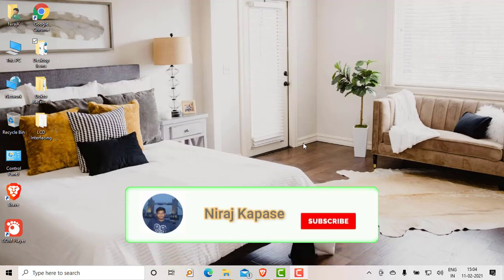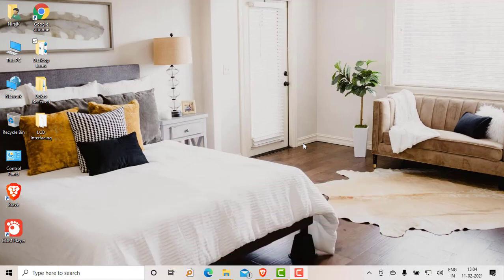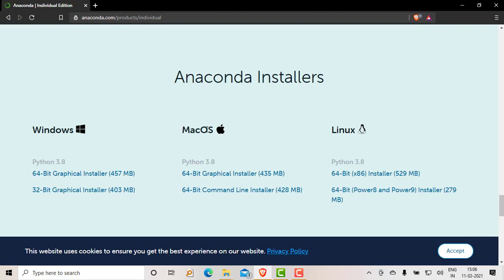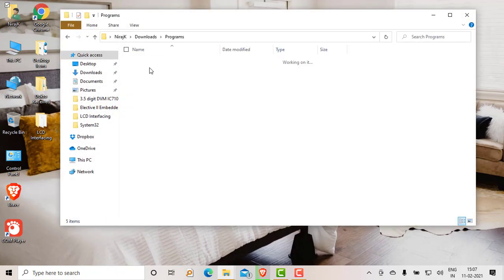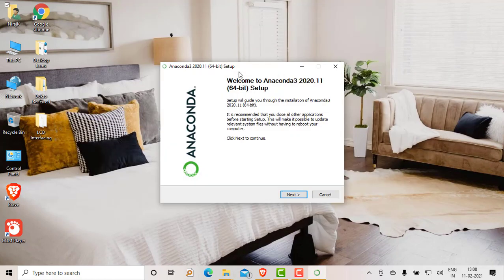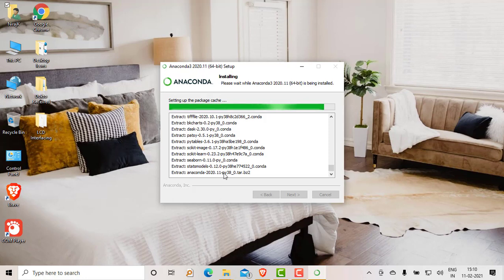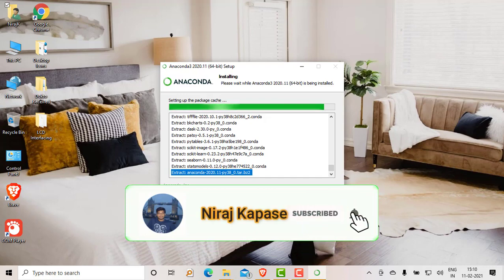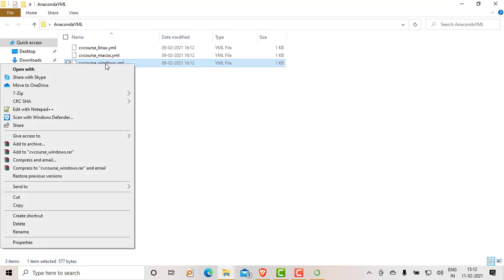Computer Vision and AI Environment Setup/ Single click all package installation.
Link to download YML file